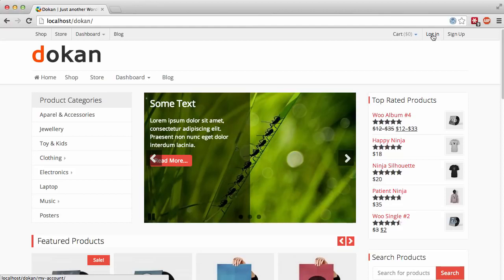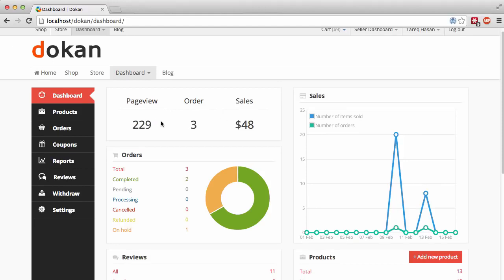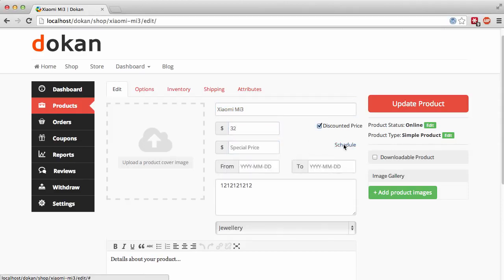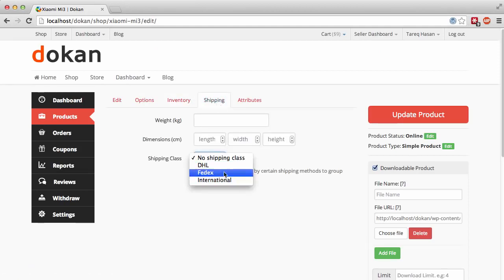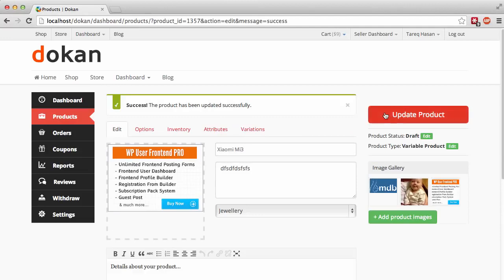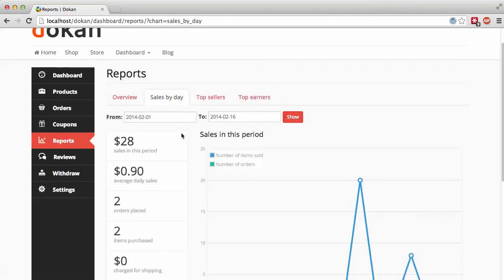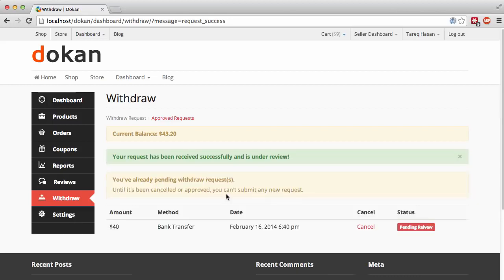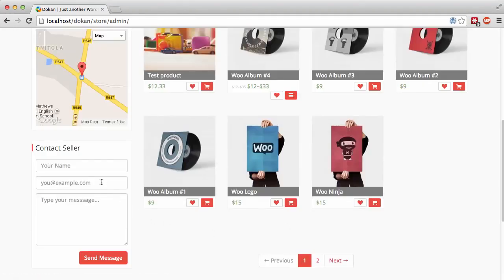Multivendor e-commerce solution for WordPress and WooCommerce | Dokan Plugin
Dokan  Multivendor e-commerce solution for WordPress and WooCommerce